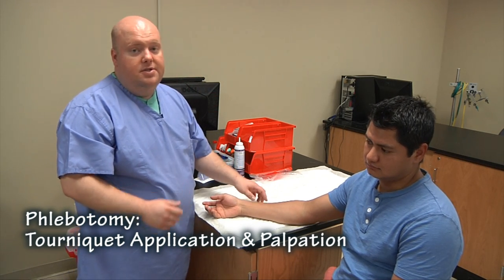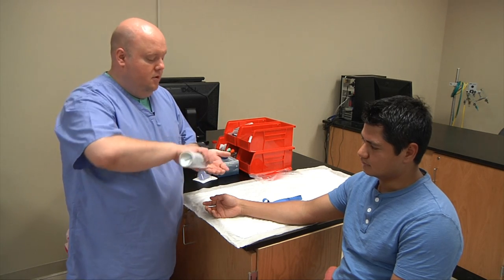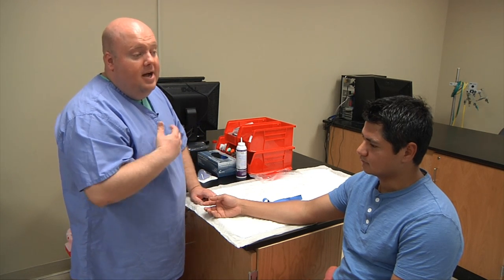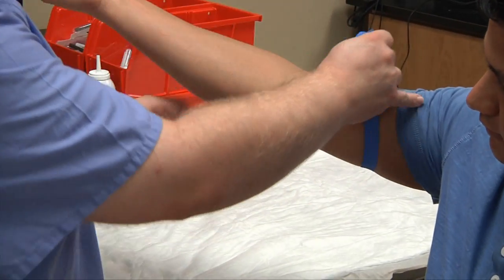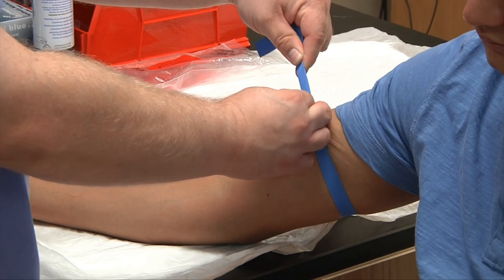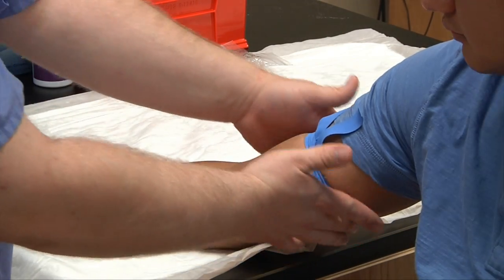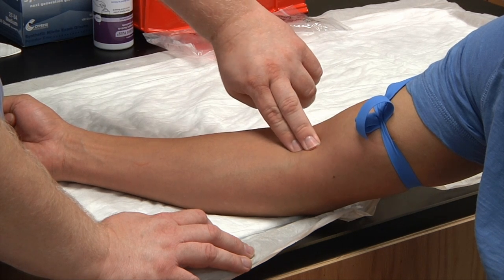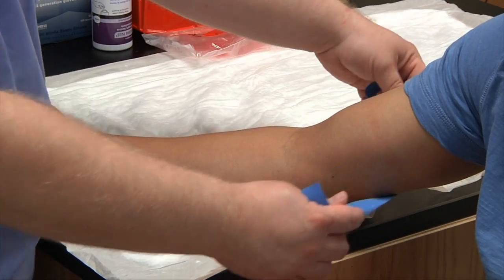Phlebotomy: Tourniquet Application & Palpation